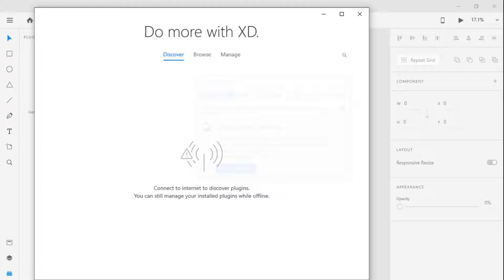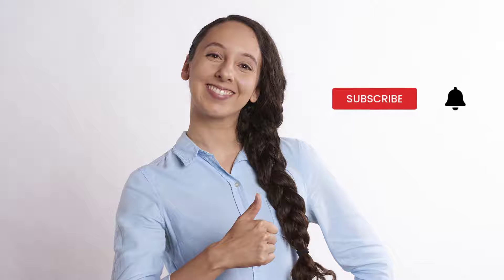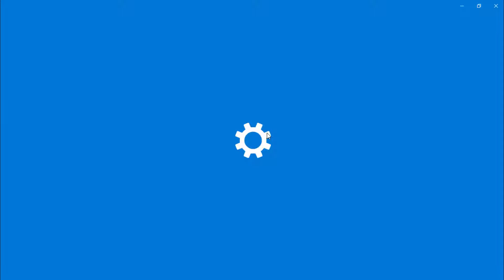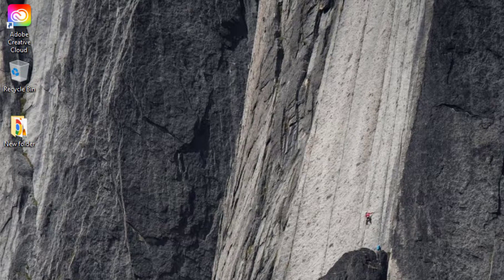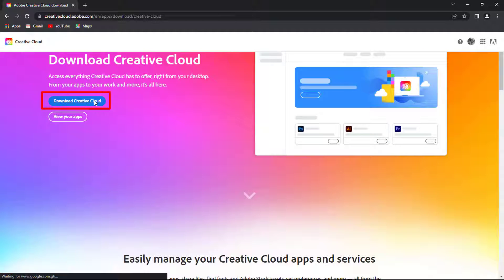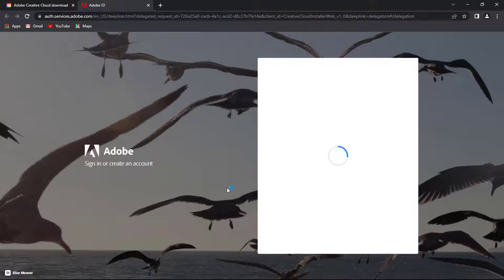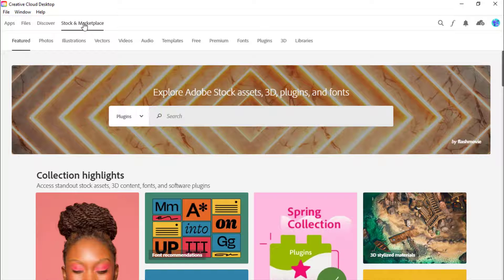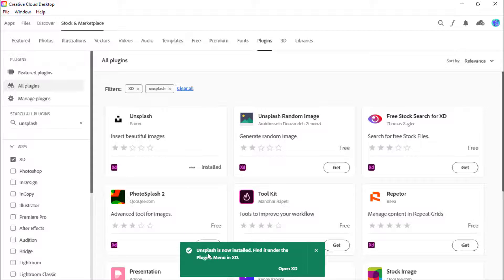Adobe Xd Plugins Error Fixed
In this tutorial, I'll show you how to fix "connect to internet to discover plugins" in Adobe XD.
When this error occurred, you must check if you have creative cloud installed on you pc. If you have installed creative cloud on you pc, then sign up or sign in the creative cloud.